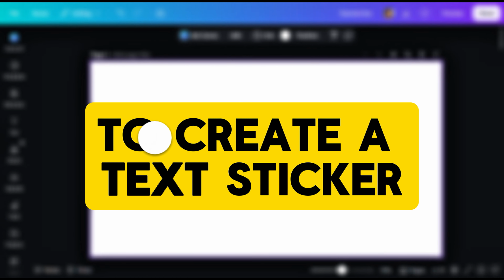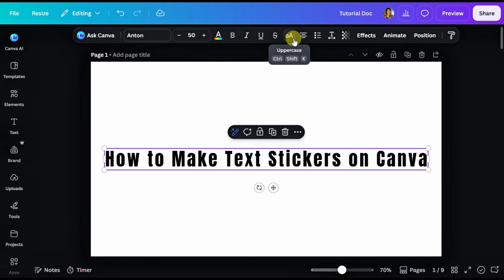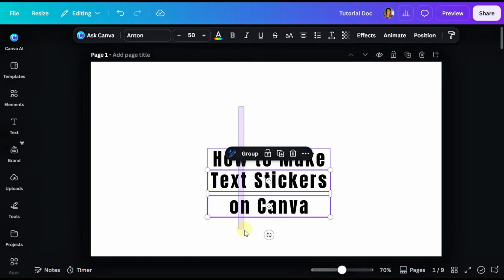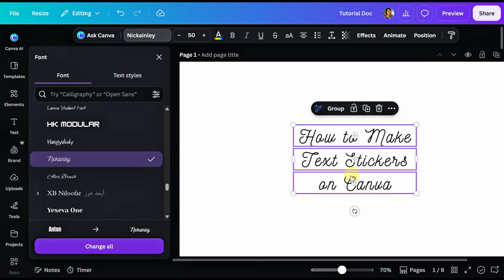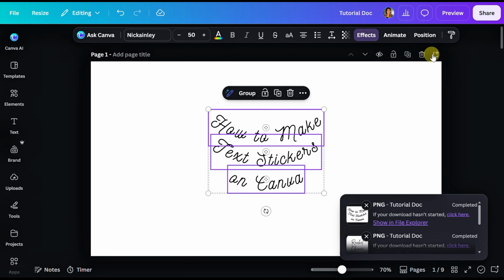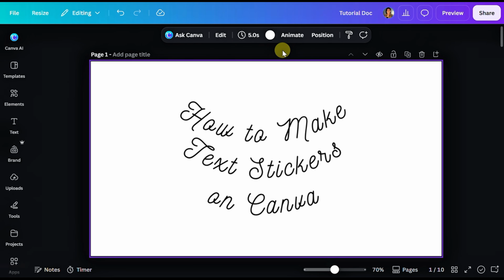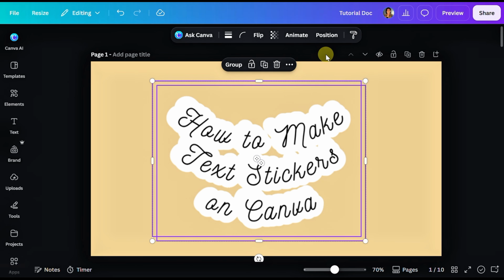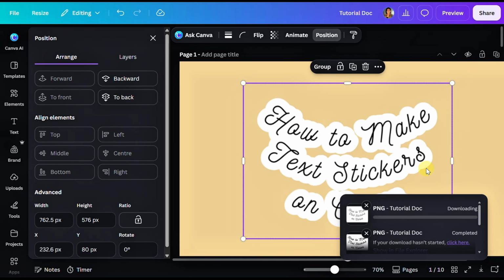How to Make Text Stickers on Canva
Learn how to make text stickers on Canva with this quick and easy step-by-step tutorial. This guide shows you how to create custom text stickers for WhatsApp, social media, planners, labels, and more using Canva's text and design tools.